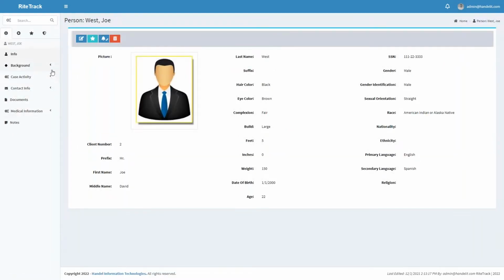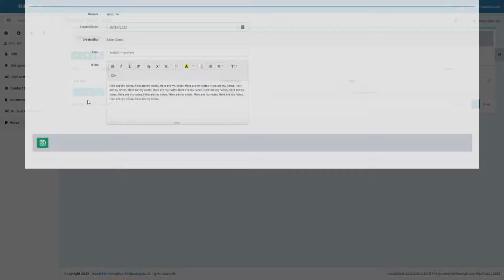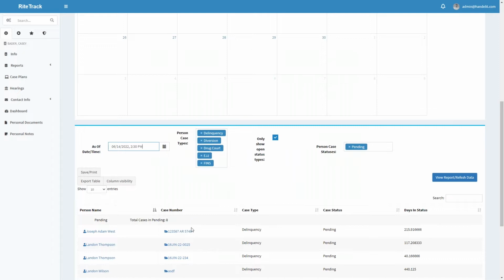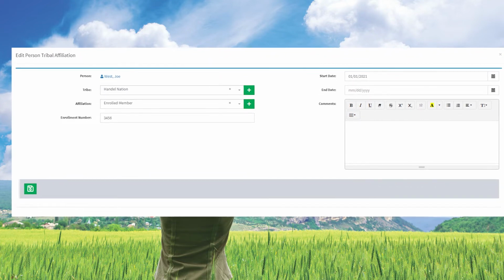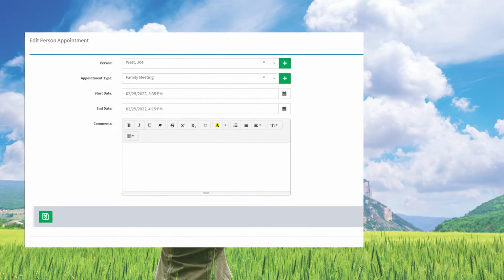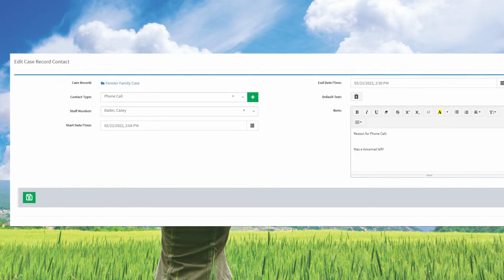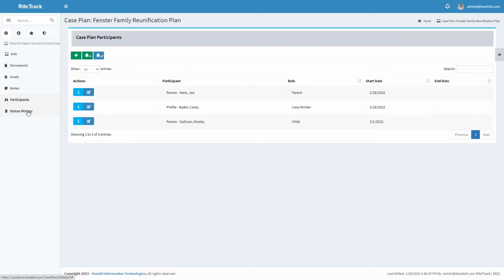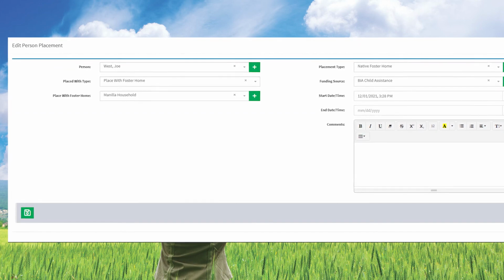RiteTrack's Indian Child Welfare Software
A brief introduction to RiteTrack's Indian Child Welfare Module developed specifically for Indian Child Welfare programs for Tribes.

RiteTrack’s Indian Child Welfare Software was designed specifically for the case management and reporting needs of ICW programs. The RiteTrack system is web-based, mobile-responsive, and can be accessed from the office, field, or home. RiteTrack’s extensive security ensures that any confidentiality requirements are met.
Our Indian Child Welfare software solution mirrors and enhances operations of any ICWA department or program to inform better outcomes for the children and families they serve: